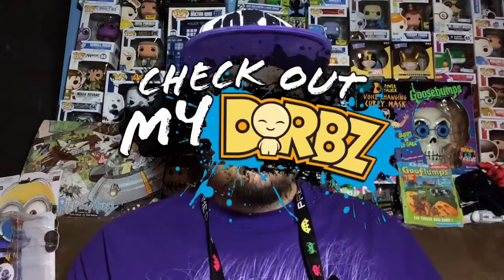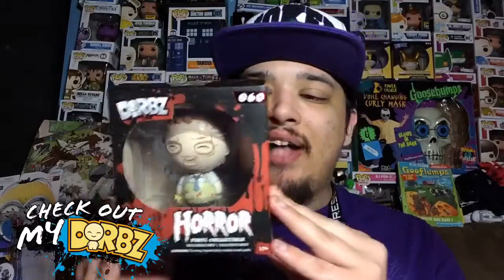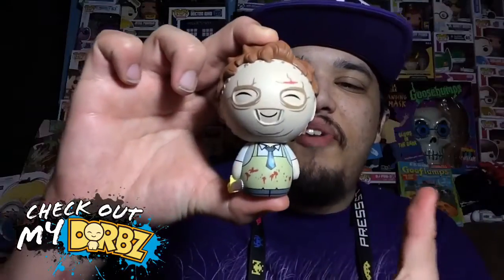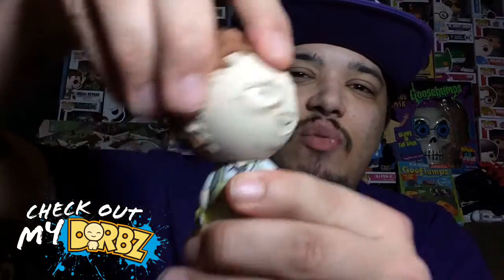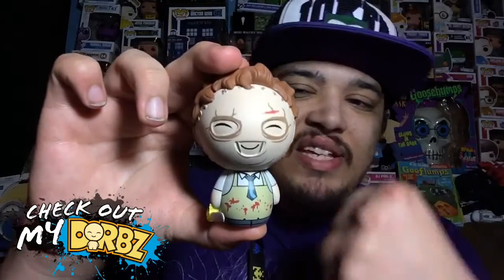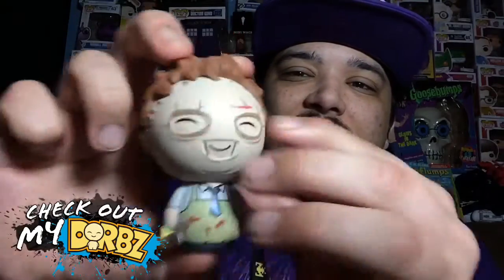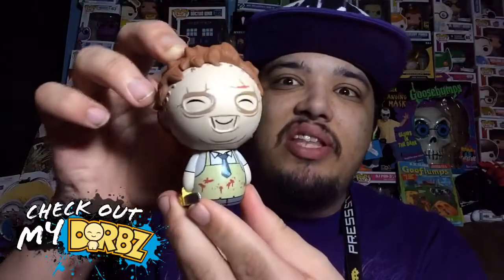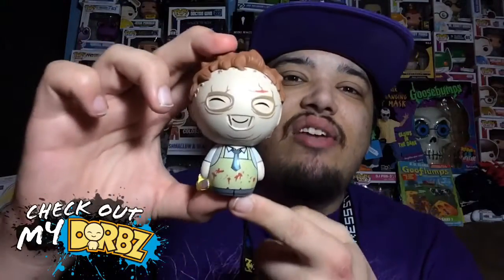Check Out My Dorbz: Awesome Leatherface Dorb From The Texas Chainsaw Massacre! (Horror Dorbz)